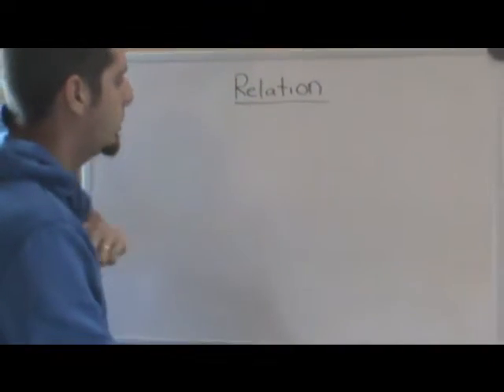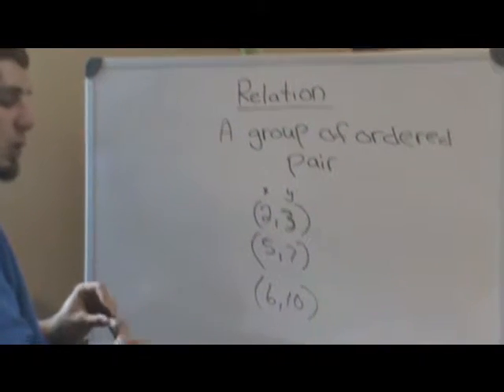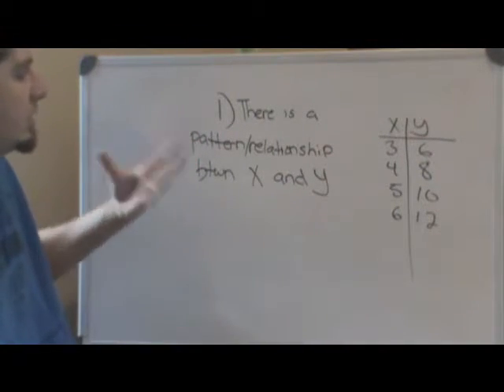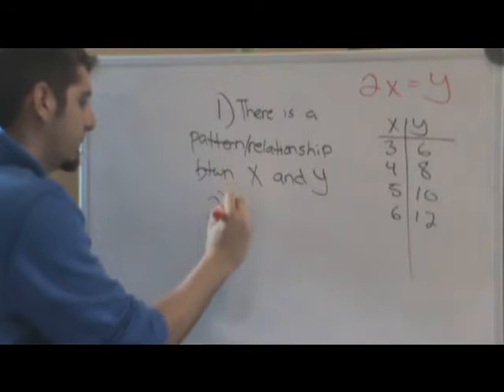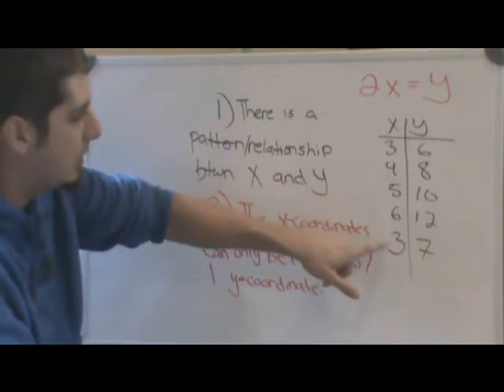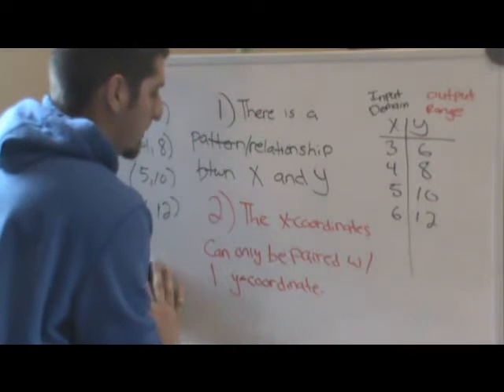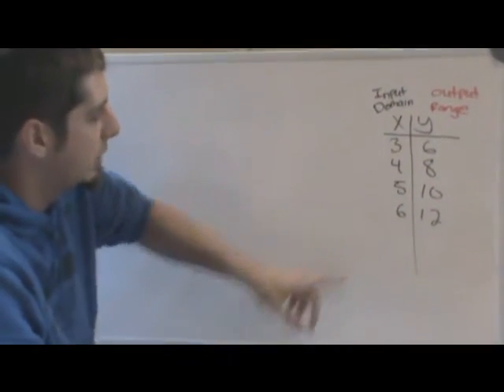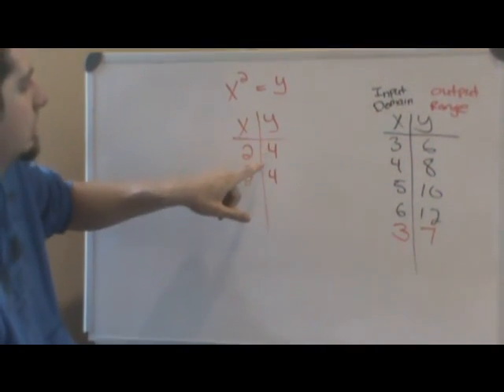7 1 Functions Vocab